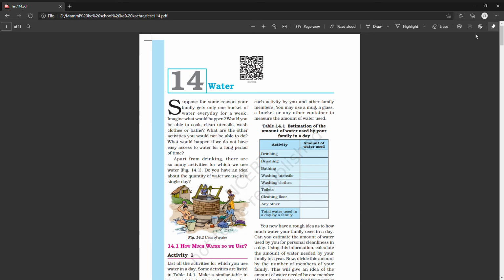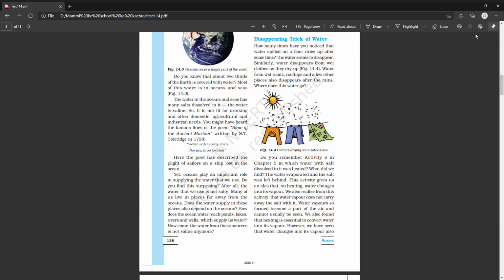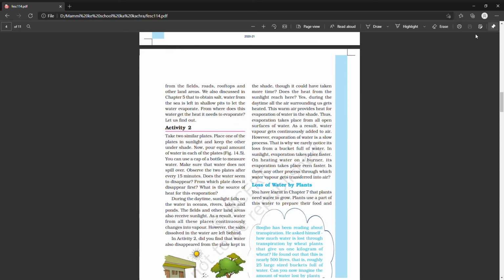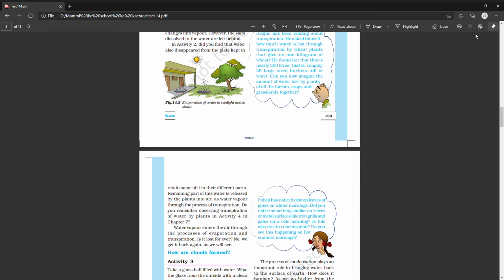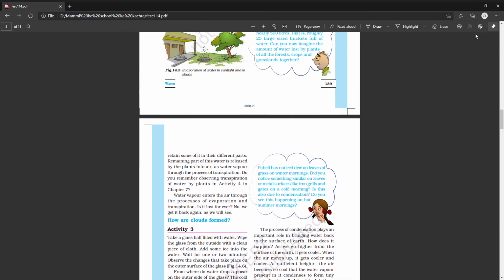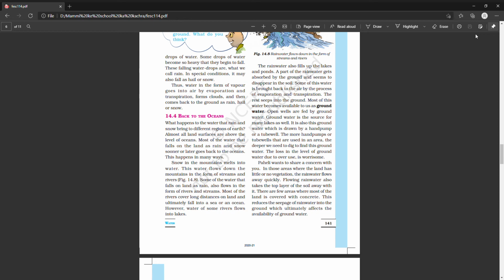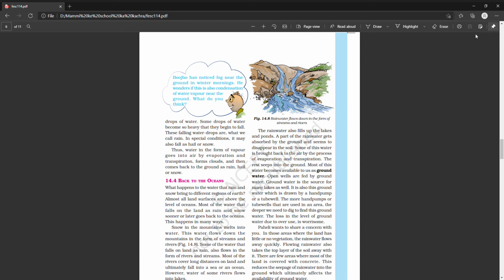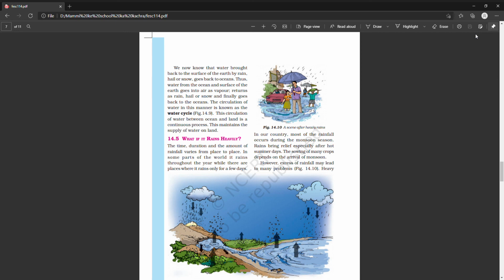6th science ch 14 water part 1